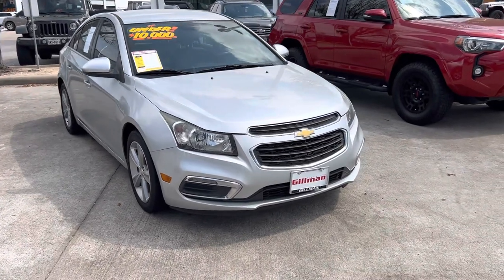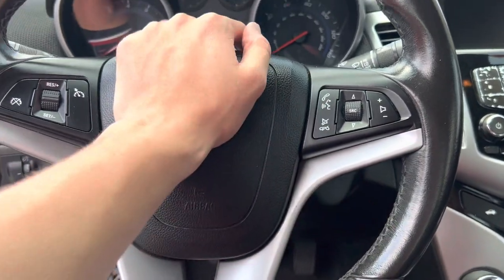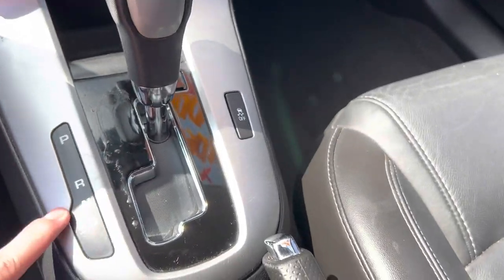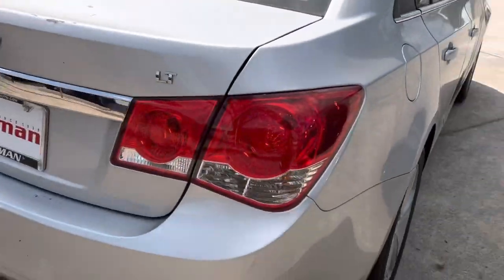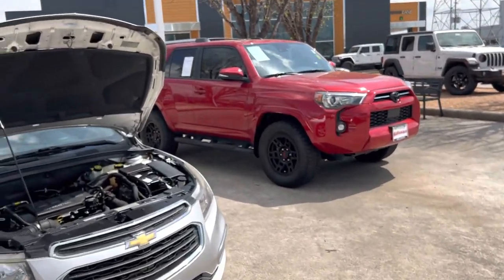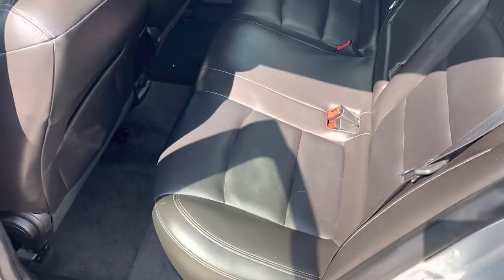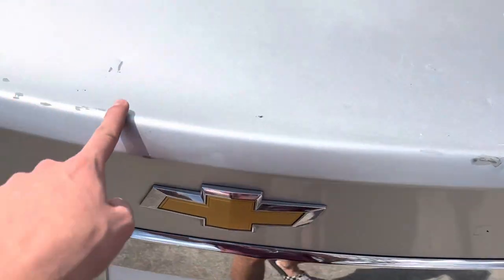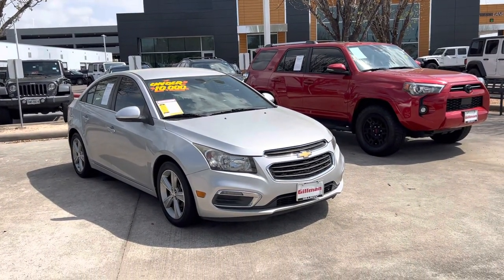2015 Chevrolet Cruze 2LT walk around tour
Make/model:Chevrolet Cruze
Edition:2LT
Exterior color:silver
Interior color:black
Engine:1.4 4 cylinder
Overall score:10/10

This is such a nice car I especially would like one of these.